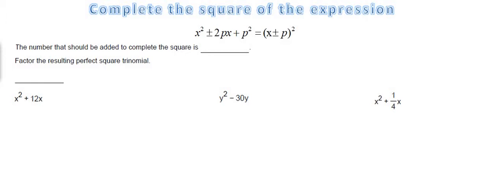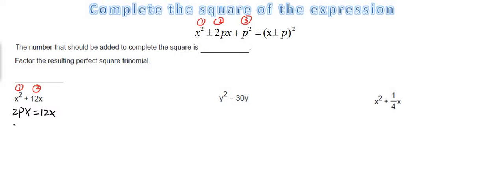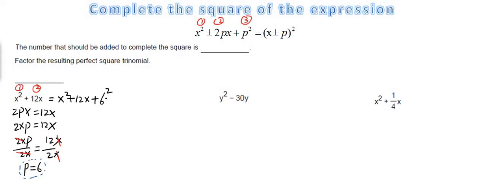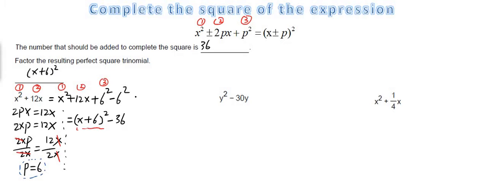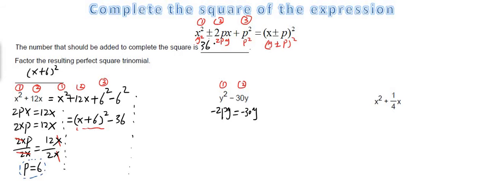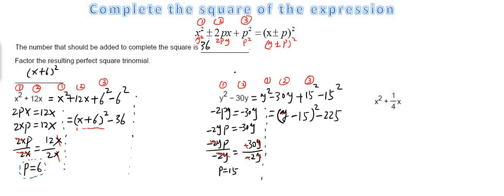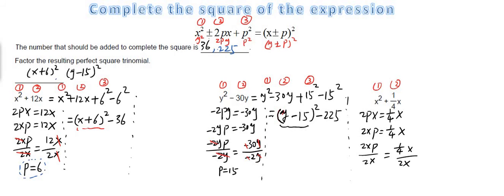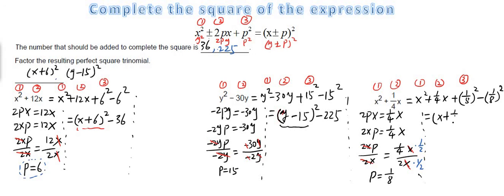Ch2-11, 12 and 13: Complete the square of the expression